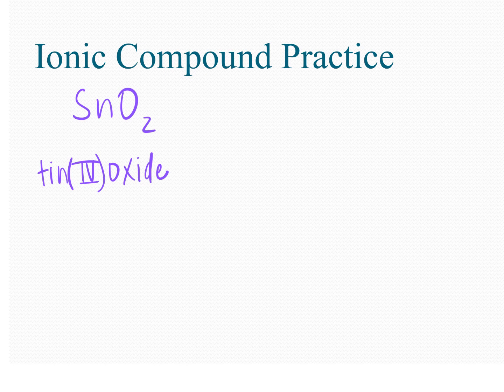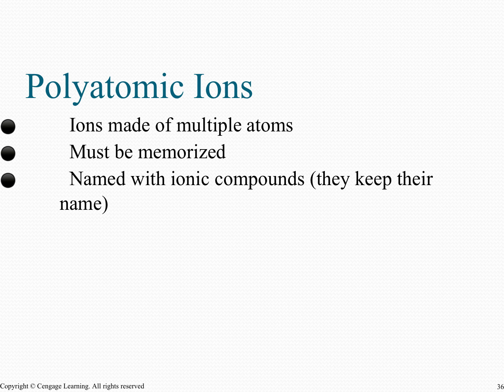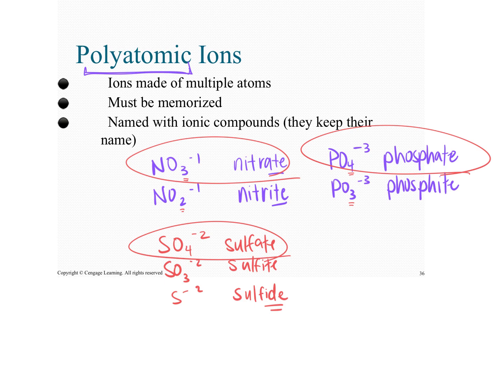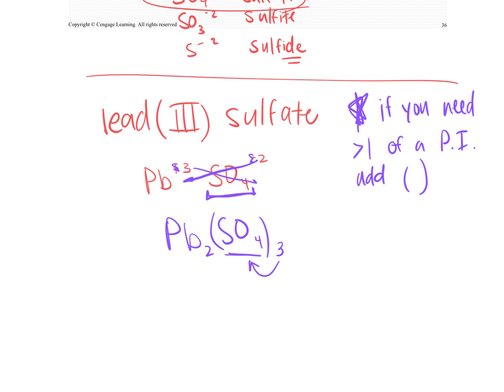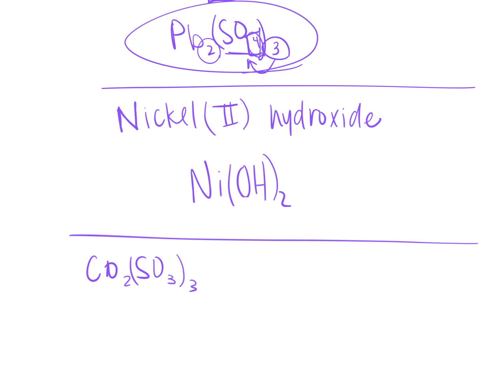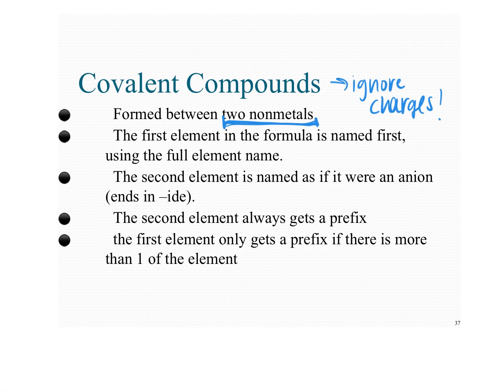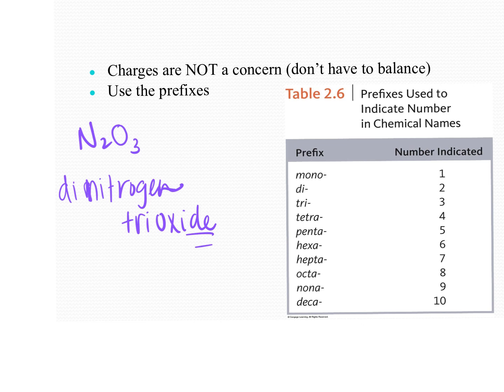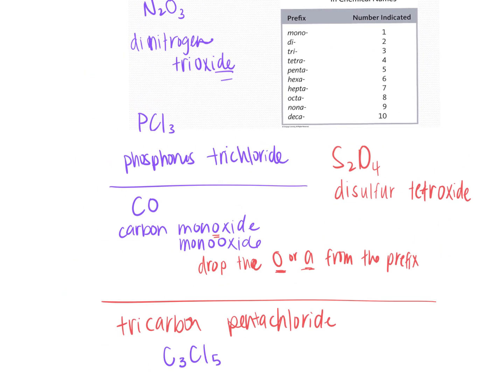Hon Chem Ionic and Covalent Naming 9.25.23